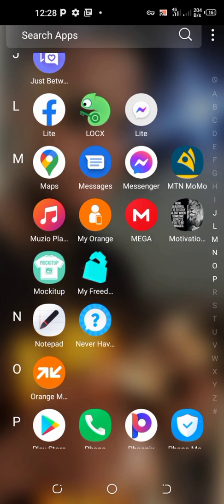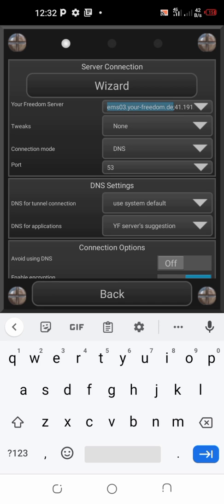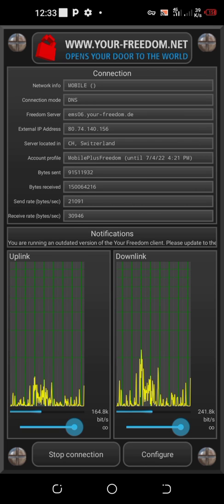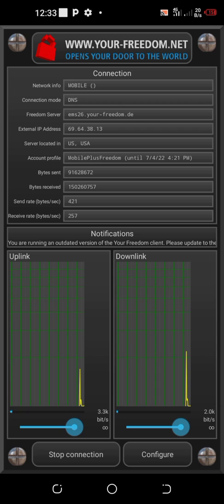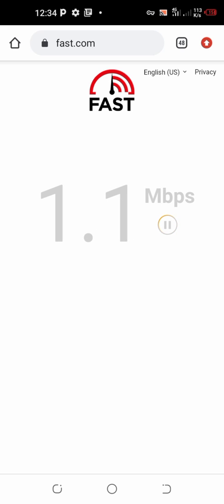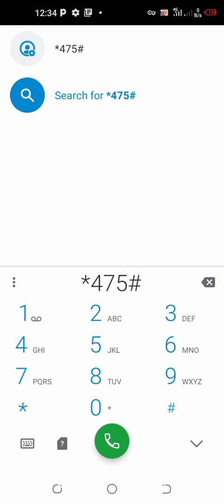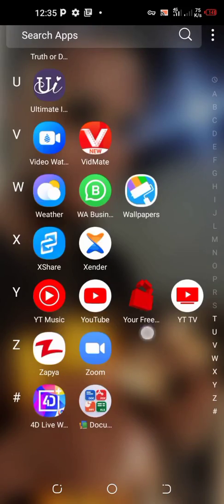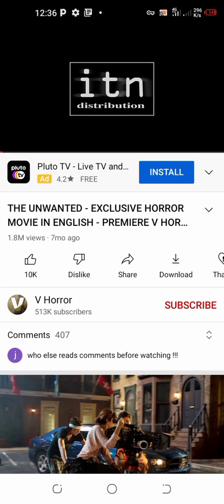HOW TO CHANGE THE DNS SERVER IN YOUR FREEDOM VPN CLIENT APP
Your Freedom VPN Client App is a VPN application that gives you access to Unlimited & Secure internet browsing.